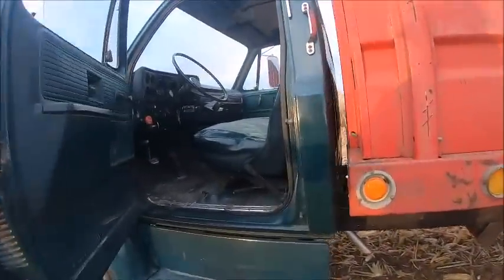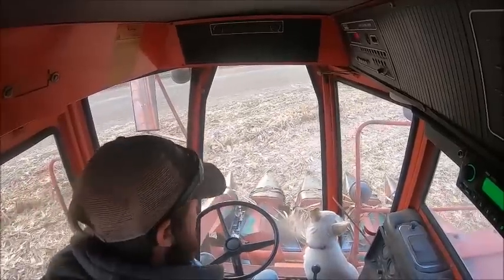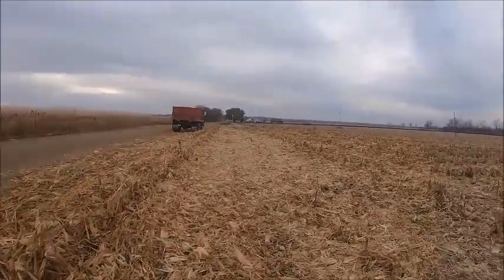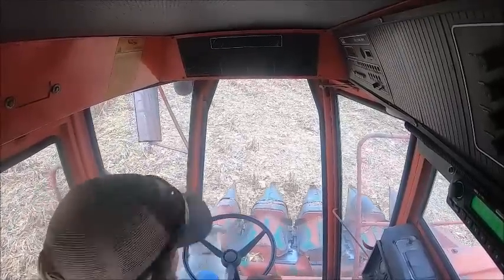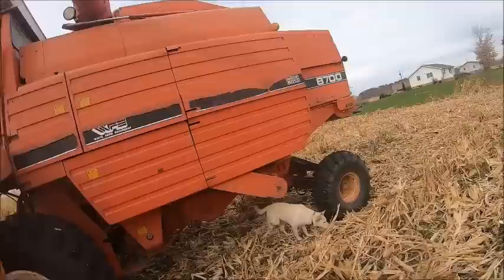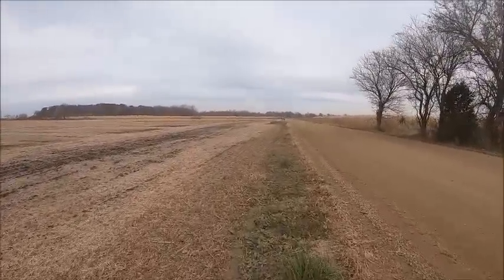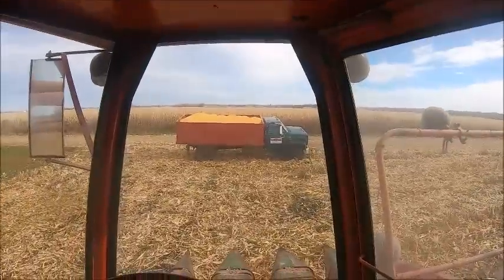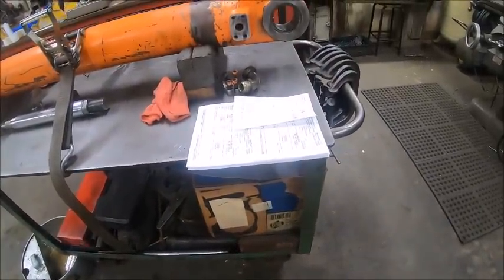Getting Rained Out On The Muck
Was set up for a decent day then rain decided to show up earlier than forecasted. Still got a lot of corn out.